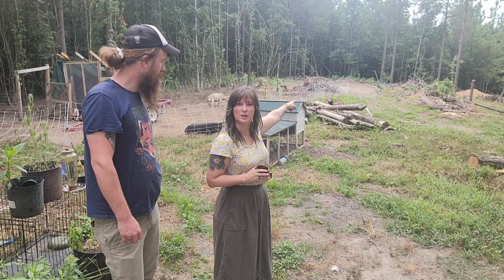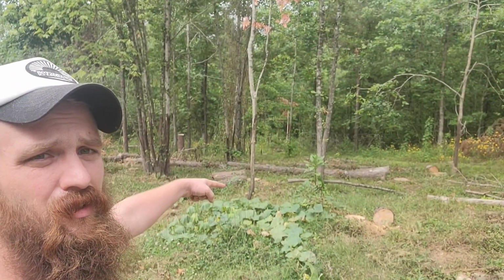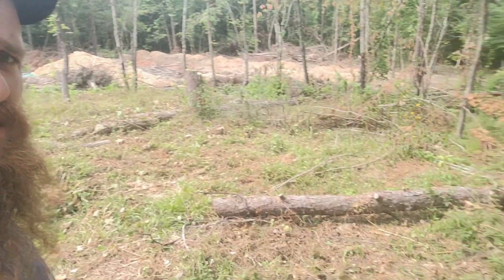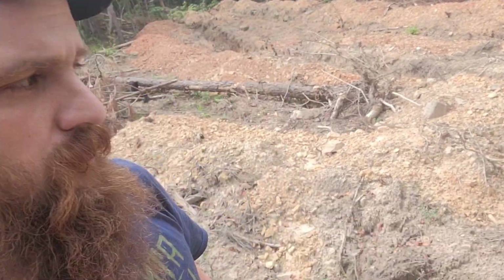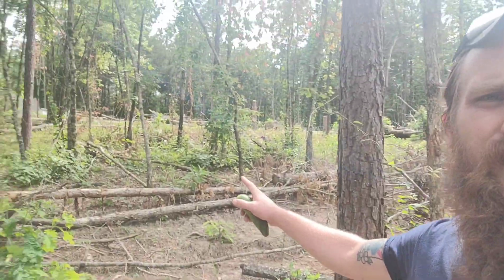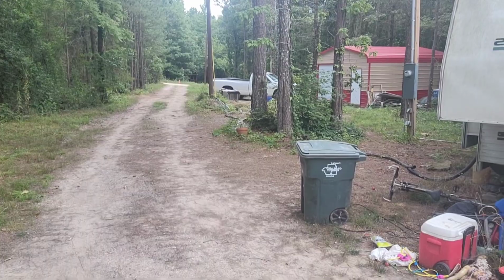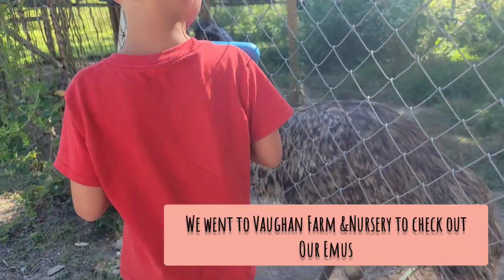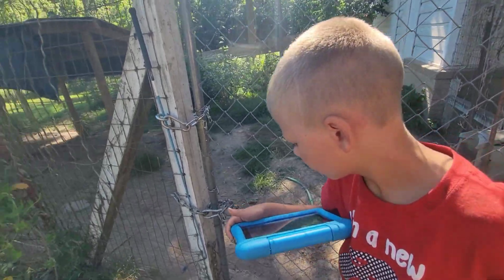Our Lil Homestead Is Changing!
We have been out of touch a little on here due to some family matters. Here's an update on how things are going.